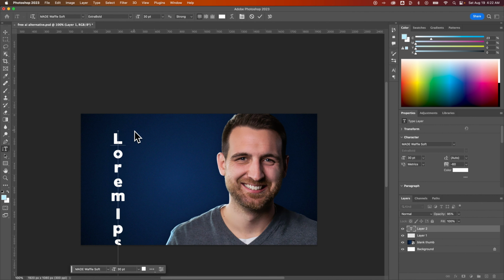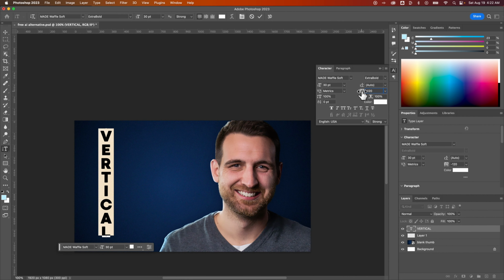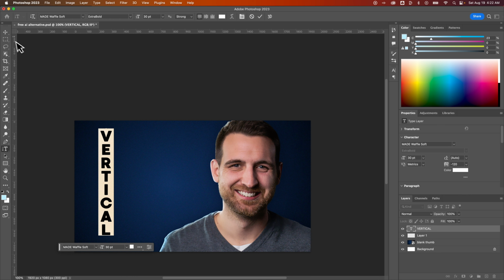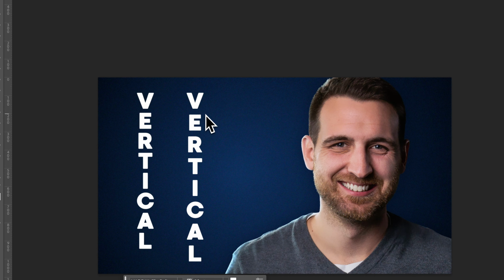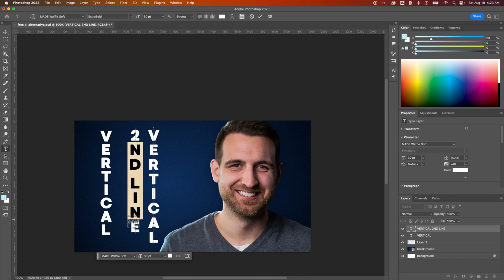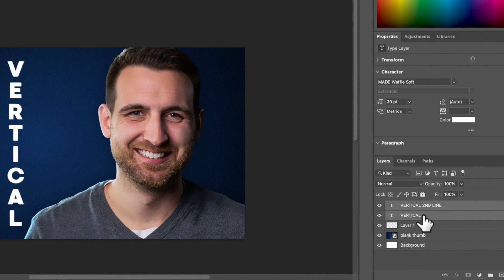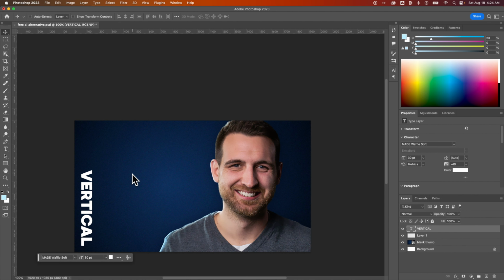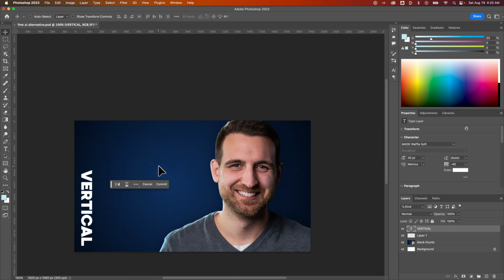How to Make Vertical Text in Photoshop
Overview: In this Photoshop tutorial, learn how to make vertical text in Photoshop. You can rotate text or use the vertical type tool to make text vertical in Photoshop!